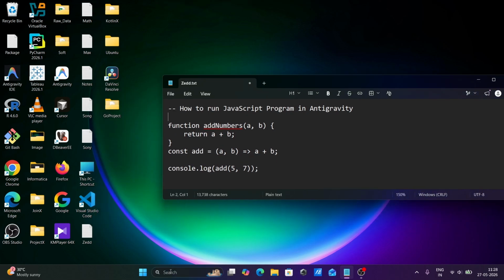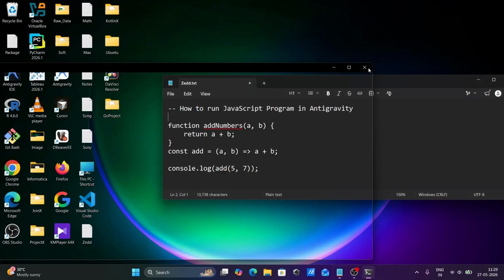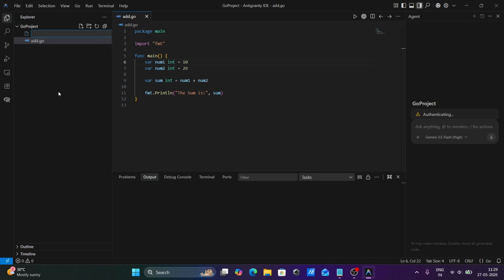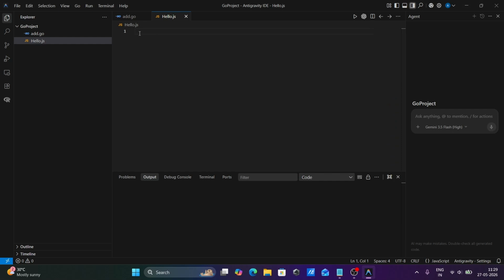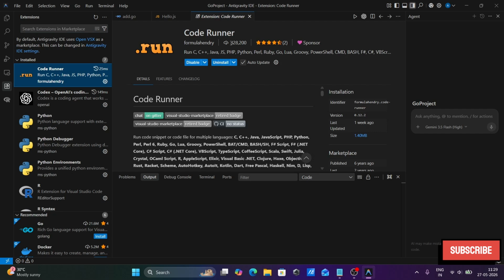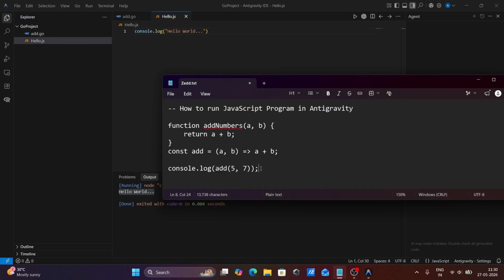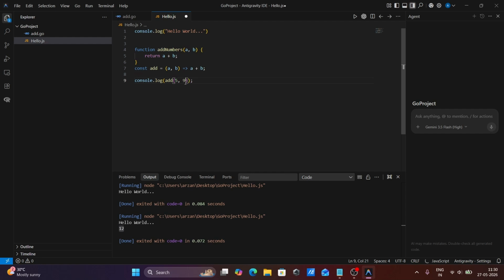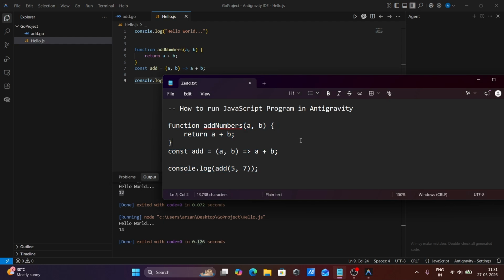How to run JavaScript in Antigravity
Run javascript program in antigravity
Run javascript program in google antigravity
How to run JS file in antigravity with Node
How to run JavaScript code in antigravity
How to run JavaScript code in browser
How to run JavaScript program
How to install JavaScript in antigravity